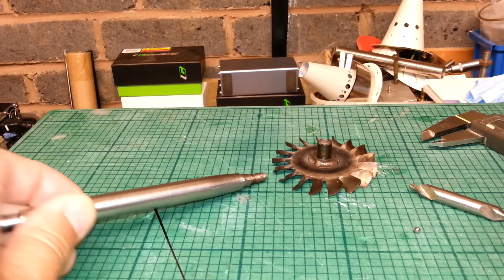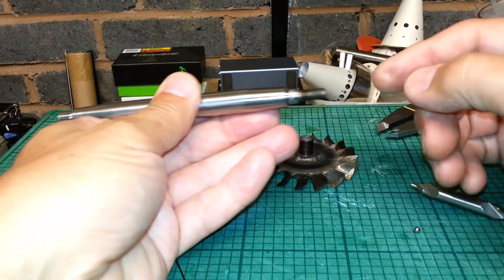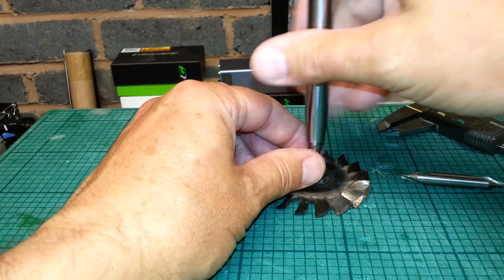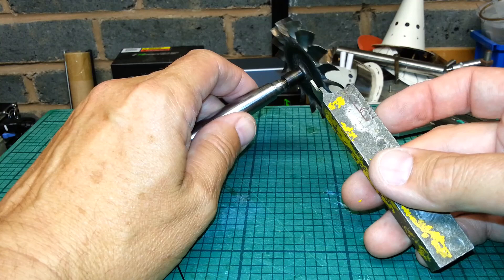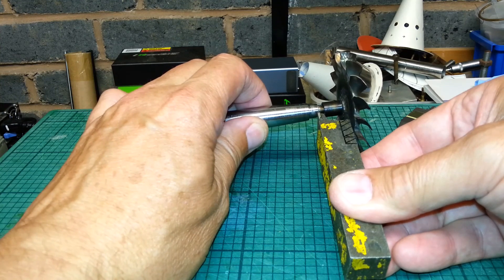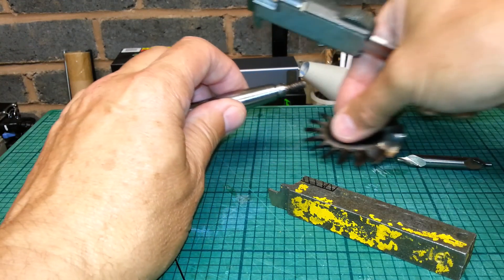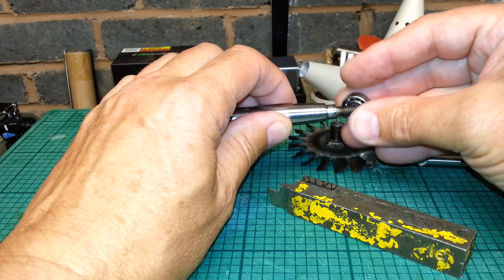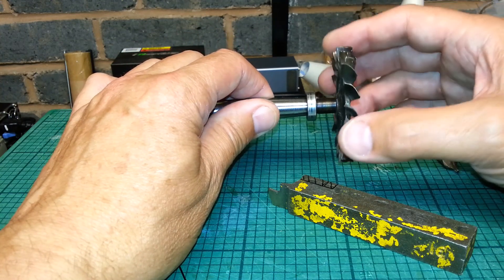Umars turbine bearing fix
It's a bit of a quick fix but hopefully he will get some use out of the turbine wheel.
The shaft and turbine spigot is missing the 6,5 mm dia to help locate the wheel.

 As a note the 9.0mm dia on the hub (pt 3) of the turbine wheel is increased to 10.0 mm as this match's up with the inner race of the 16.00 mm dia bearings.
 I make the hub out of the same stainless as the wheel  310 or 316  ( you could use A2 or A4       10 mm dia x  50mm  long stainless cap head with plain shank}  this is less likely to seize on  on shaft also put copper grease anti seize compound on the thread.
Don't forget to check out Umars channel engine number 2 being built.